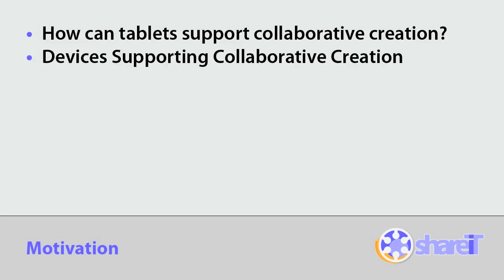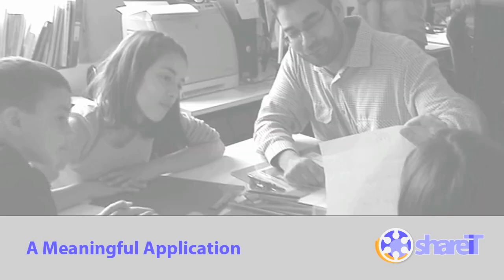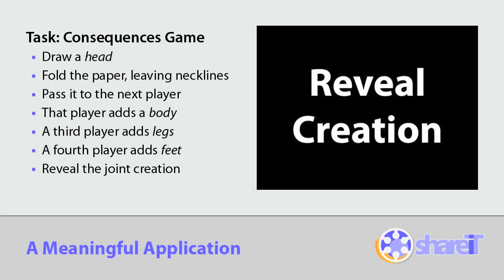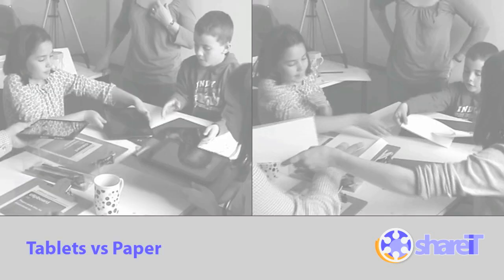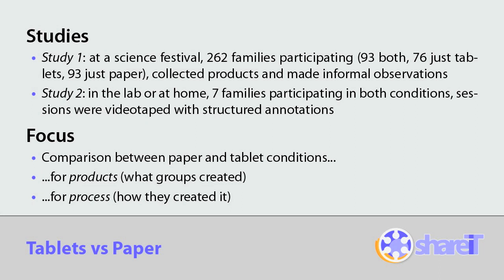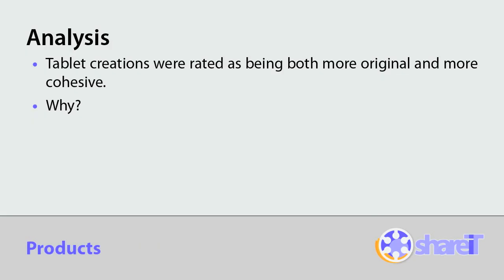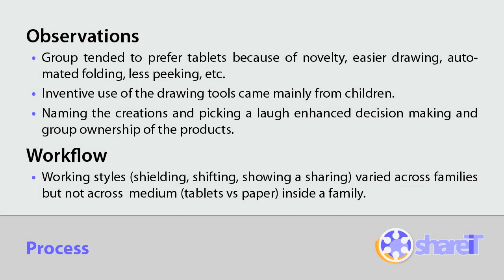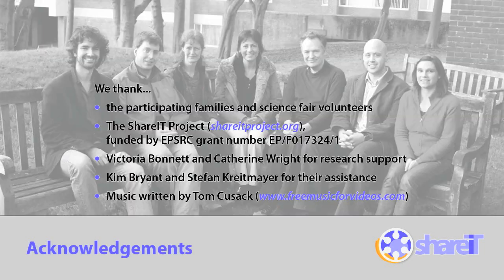Pass the iPad: Collaborative Creating and Sharing in Family Groups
The increasingly cross-generational use of personal technology portrays families each absorbed in individual devices. Tablets potentially support multi-user working but are currently used as personal devices primarily for consumption, or individual or web-based games. Could tablets support creative co-located groupwork in families and how does such creative work differ from the same task on paper? We designed and evaluated an app requiring individual and group co-creation in families. 262 family groups visiting a science fair played the collaborative drawing game on paper and iPads. Group creations were rated significantly more original and cohesive on iPads than paper. Detailed video analysis of seven family groups showed how tablets support embodiment and use of digital traces, and how the different media sustain individual and shared actions at different stages in the creative process. We sketch out implications for ownership and 'scrap computers': going beyond personally-owned devices and developing collaborative apps to support groupwork with tablets.